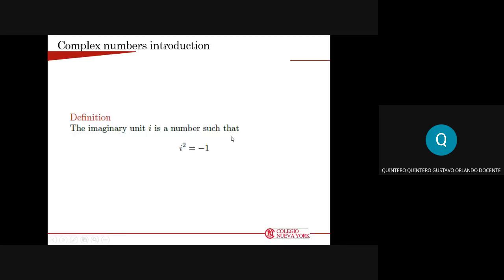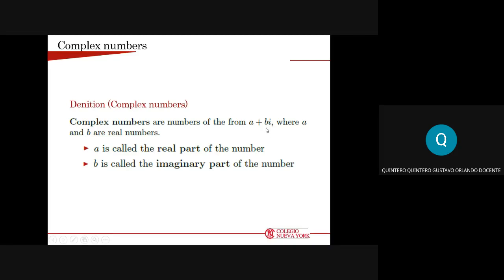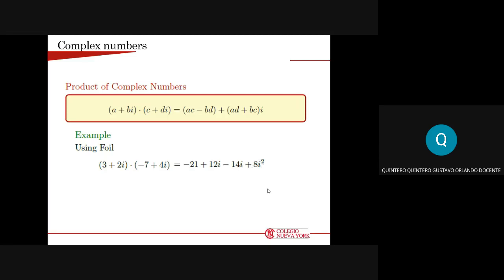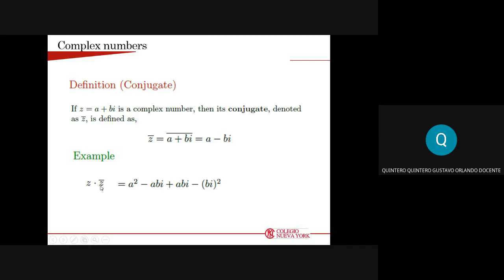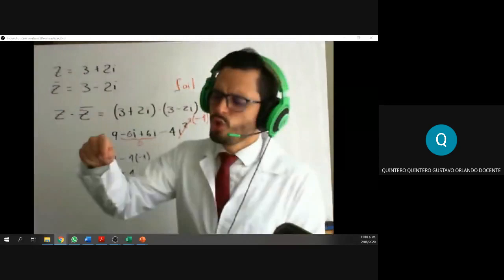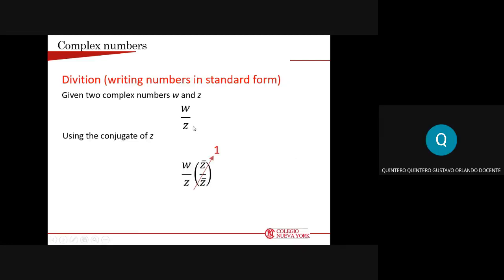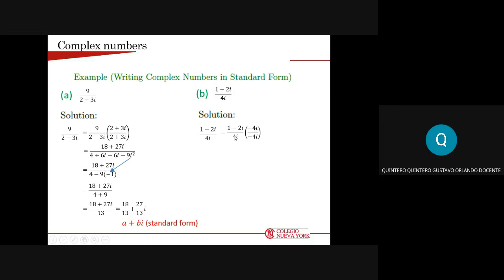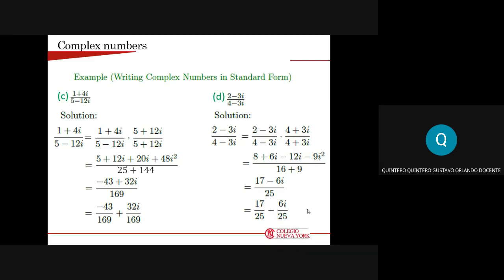Math 9a 2020-06-02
Math 9a (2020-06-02 at 08:43 GMT-7)